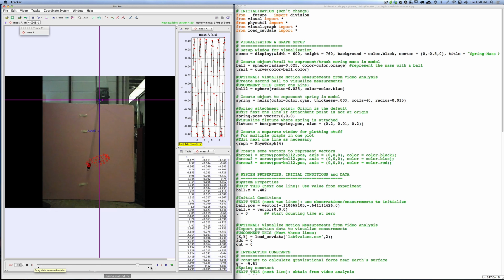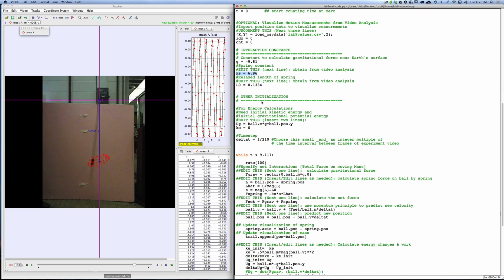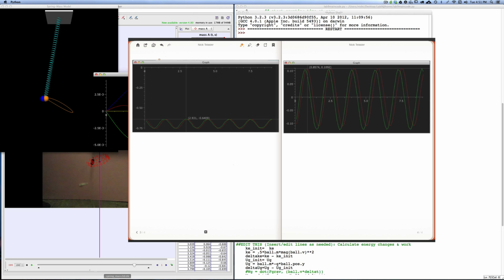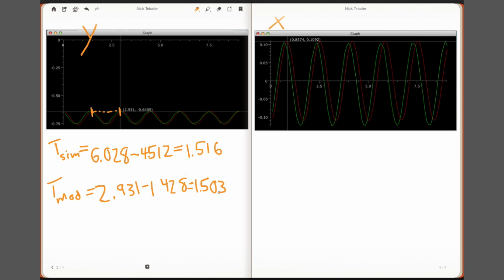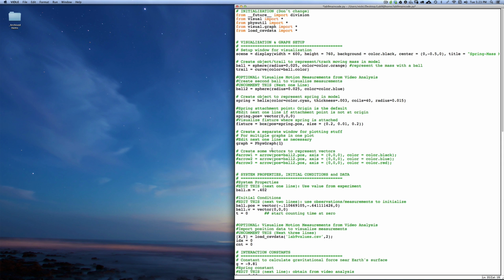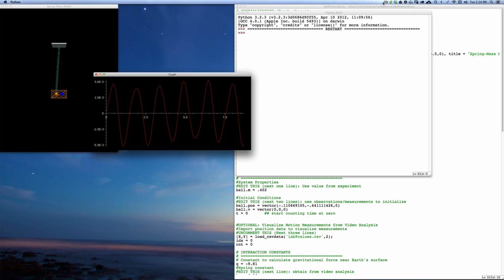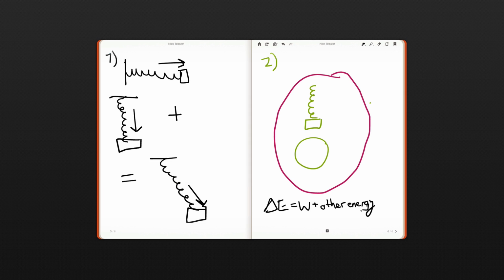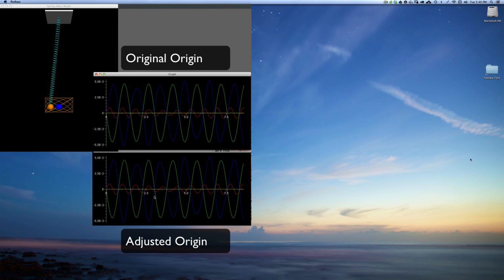Phys 2211 Spring 2013 Lab 9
Modeling and simulating 2d-motion of a mass on a spring.

0:06 -Introduce Problem
0:27 -Identify Model
0:57 -Simulation correctly predicts pos vs time of mass on spring
0:30 -Connects Model to Data
Your call -Clear and Easy
Your call -Better than mine
1:00 -State Results